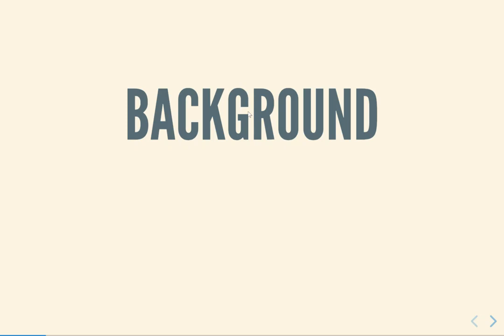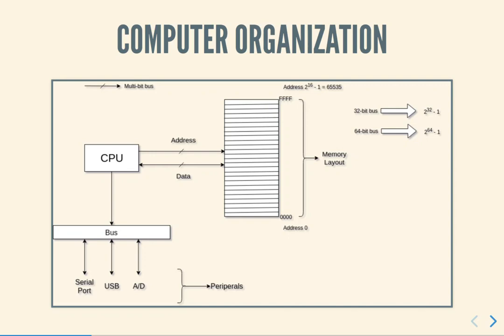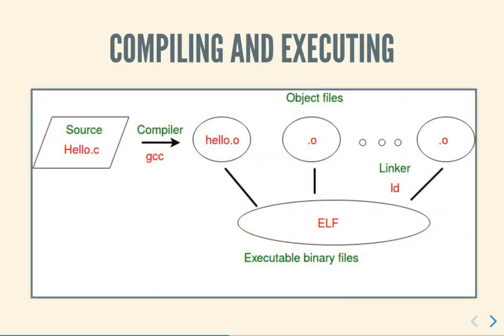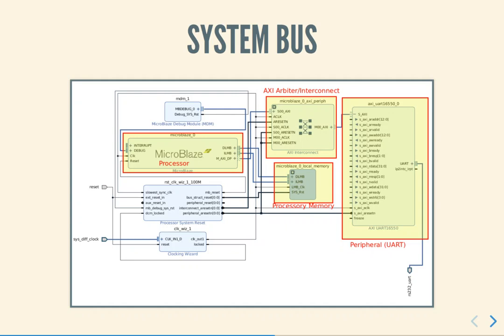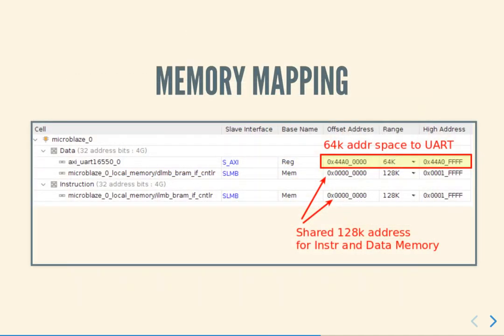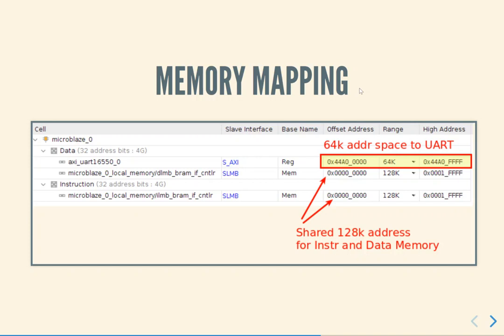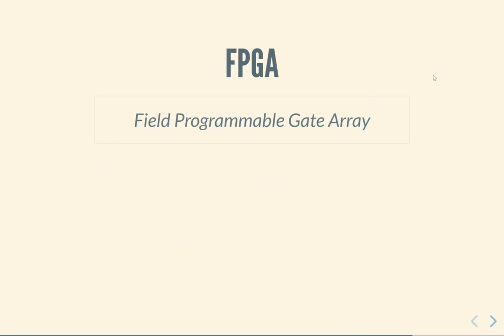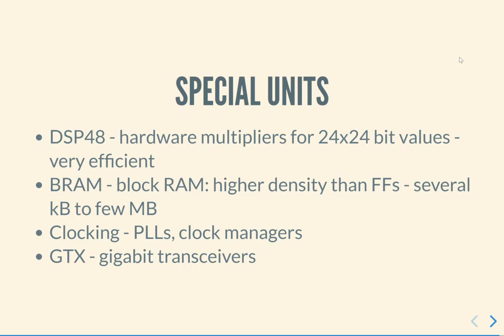CPUs and FPGAs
Background review: CPUs, SoCs, compilation, system bus, memory mapping, FPGAs